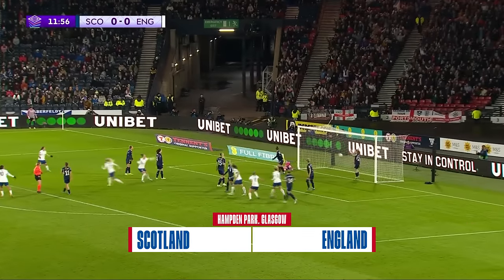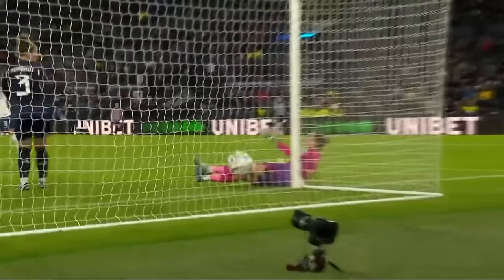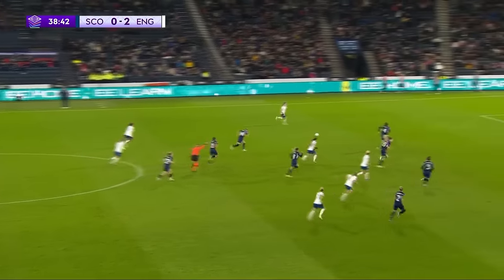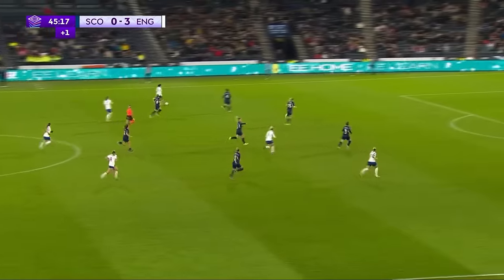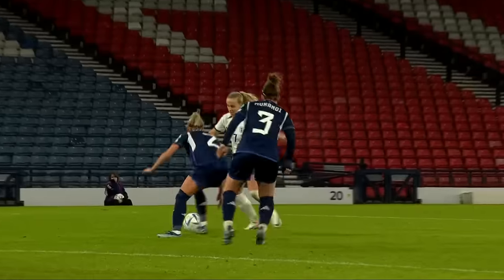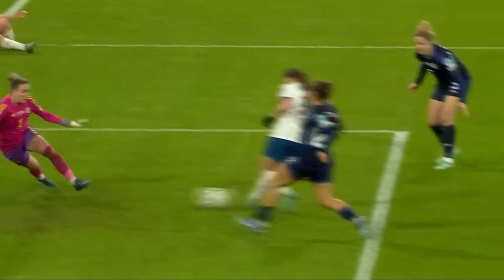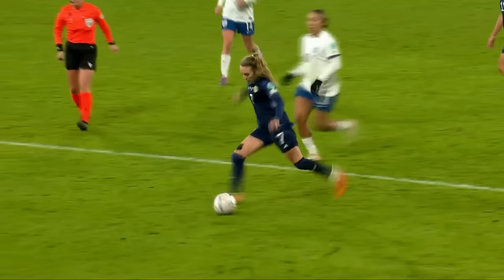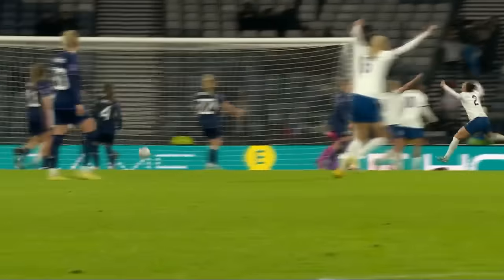Scotland 0-6 England | Lionesses Miss Out On UEFA Nations League Semi-final | Highlights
England missed out on a UEFA Nations League semi-final in the cruellest of circumstances despite an emphatic 6-0 victory ­over Scotland at Hampden Park.